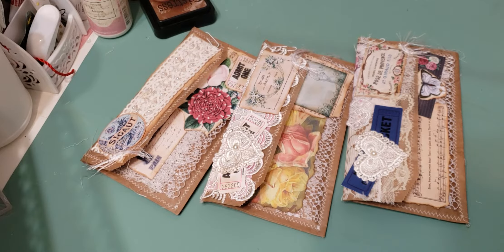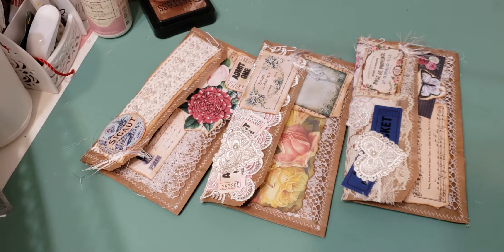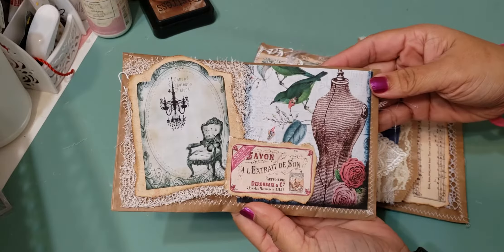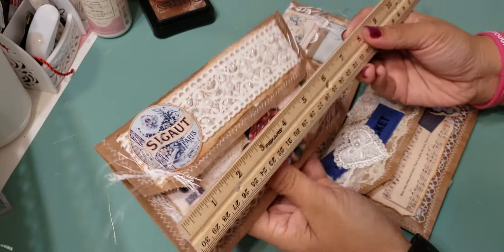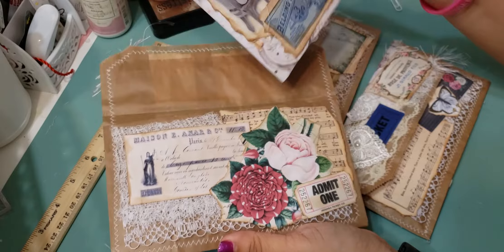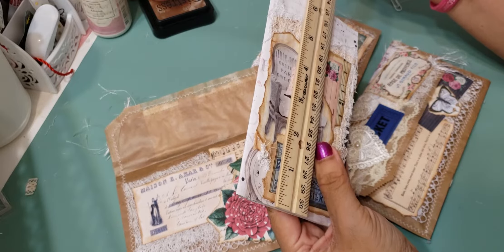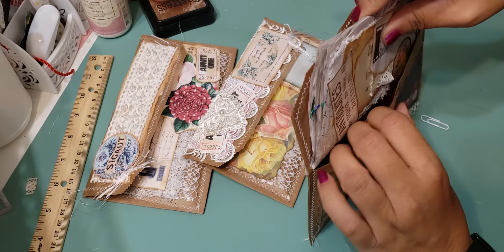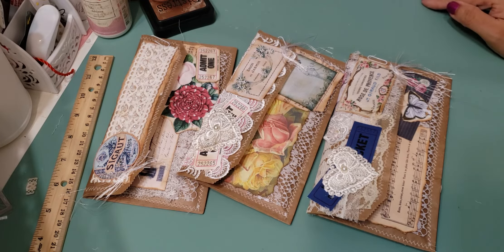Project share: collaged envelope with matching journal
If you have kids who are into video games have them check out my sons YouTube channel: